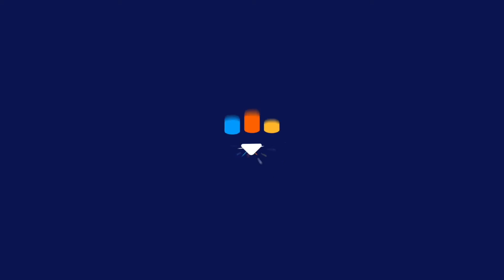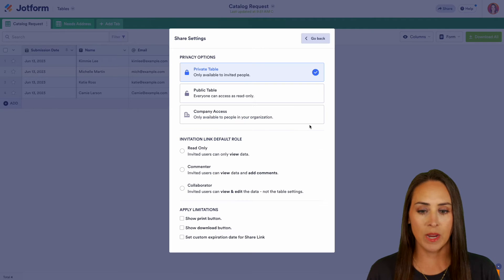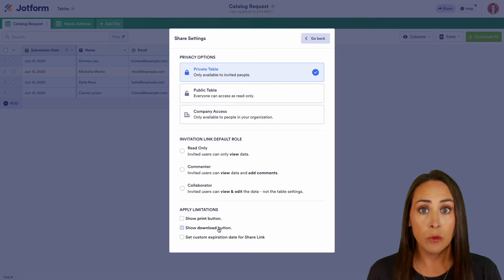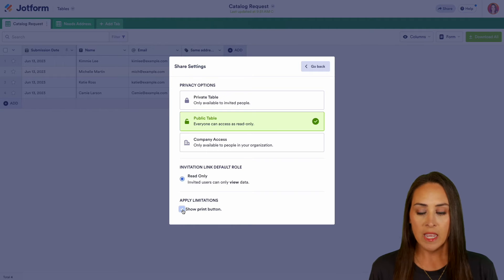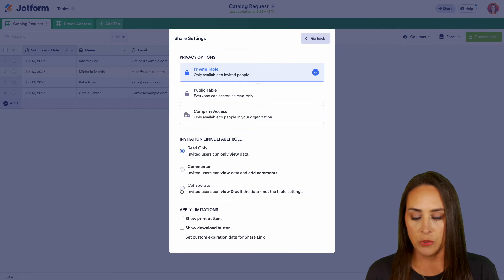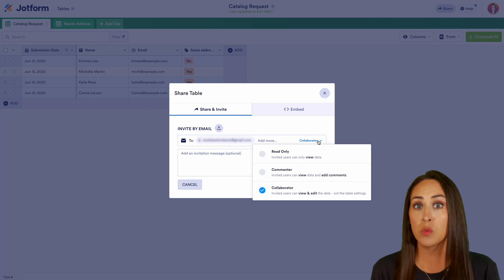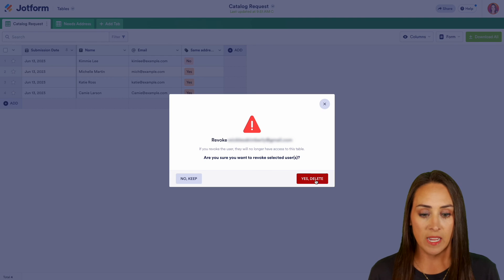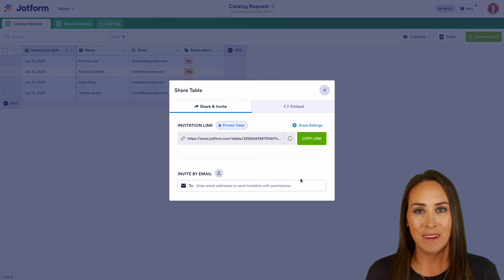How to Share a Jotform Table [Updated 2024]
Want to share your table data with another party to enhance collaboration and data management? Check out this helpful video from Jotform to learn how to share a table with Jotform Tables.
LINKS & RESOURCES
👋 ABOUT JOTFORM
Hi, we're Jotform, a full-featured online forms platform that makes it easy to create robust forms and collect important data. Check us out